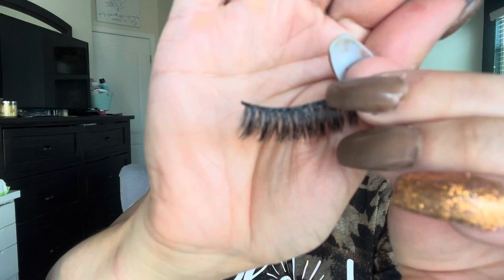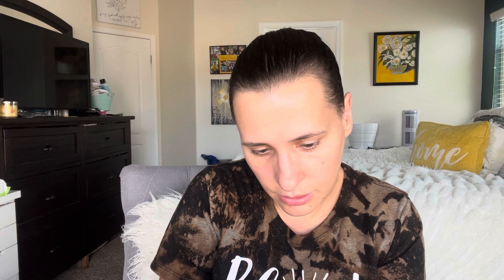LAVAA BEAUTY Flirty Lash set turned into cluster lash extensions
LAVAA BEAUTY
Flirty Lash Set
The Flirty Lash Set includes a best-selling 3D Mink 'Flirty' lash, a clear and latex-free Brush-On Eyelash Adhesive, and Gold Applicator.

Buy lash glue here:
CALAILIS Individual Cluster Lash...

Buy sealant here:
Priming Sealant - Mascara Primer seals gaps, enhances length & thickness

Buy eyelash applicator here:
RÄZ Eyelash Applicator for False Volume Fake Lash Extension Remover Precision Tool Tweezer Nipper Clip

Glue remover (not glue):
CALAILIS Eyelash Glue Remover,...

Lash shampoo: